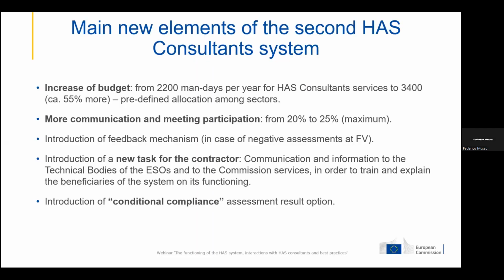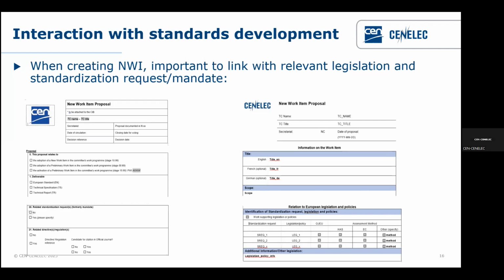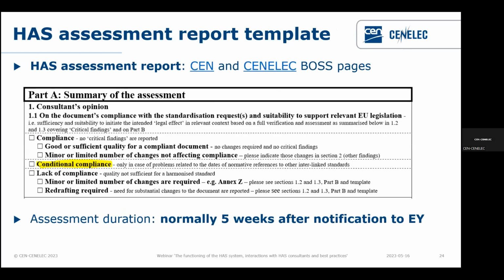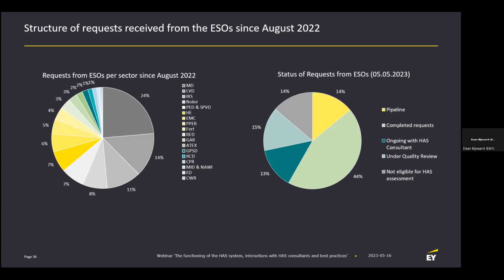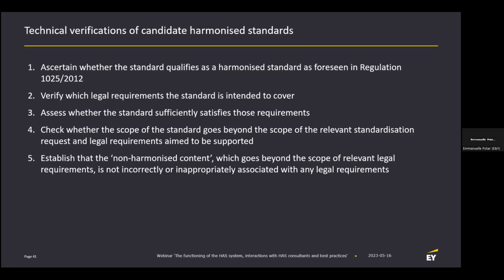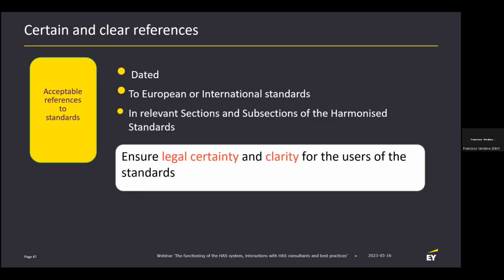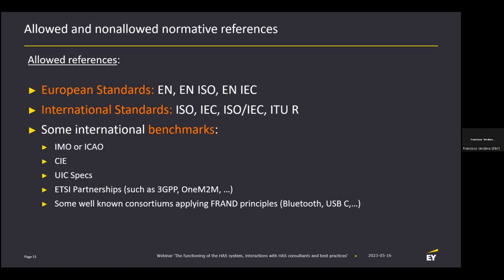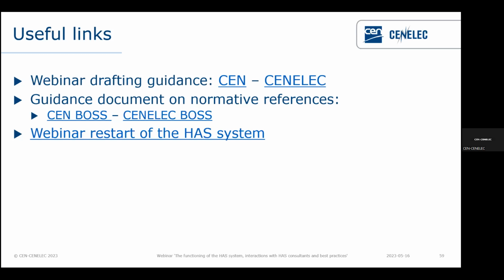Webinar 'The functioning of the HAS system, interactions with HAS consultants and best practices'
This webinar provides first-hand information to CEN and CENELEC Technical Committees on the functioning and state-of-play of the HAS system, and best practices to ensure smooth cooperation between the different actors/stakeholders. During this session, CEN and CENELEC, together with Ernst & Young (EY) provide guidance to Technical Committees on how to interact with HAS consultants, clarify the role of HAS consultants and provide hands-on information on the use of the EY tools developed for this purpose.

In addition, some best drafting practices regarding the use of Normative references and references to other standards in Annex ZA/ZZ are shared.